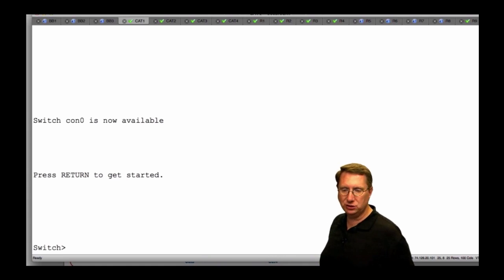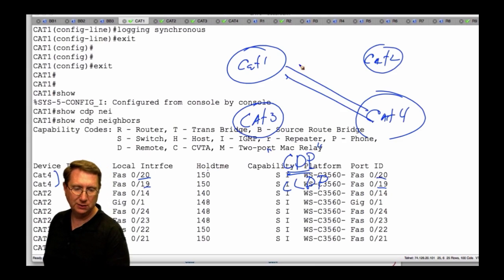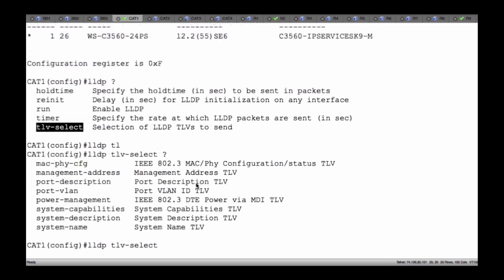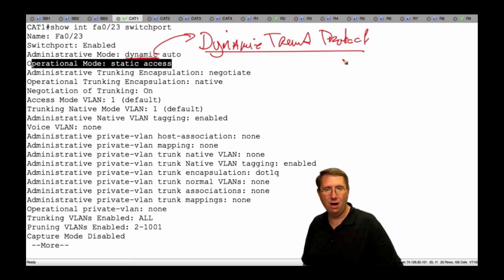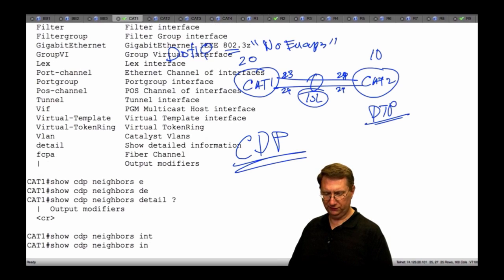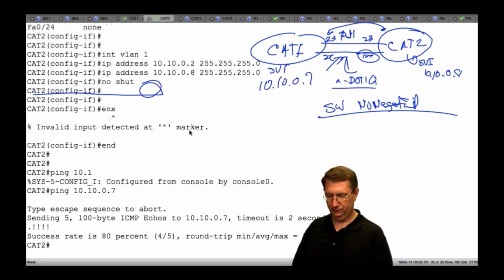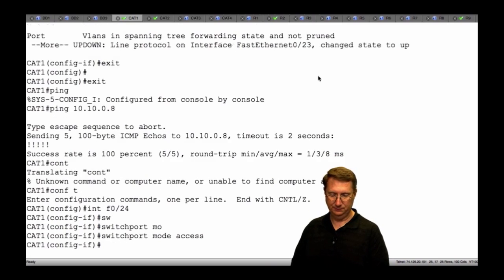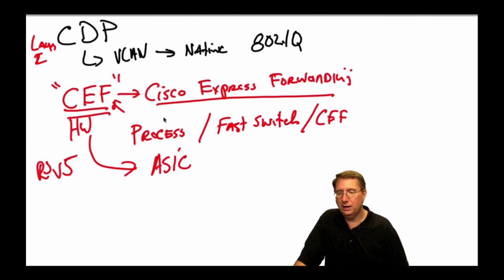08 IPExpert VLANs & Trunking Demo flv